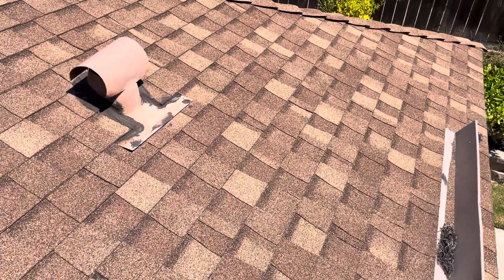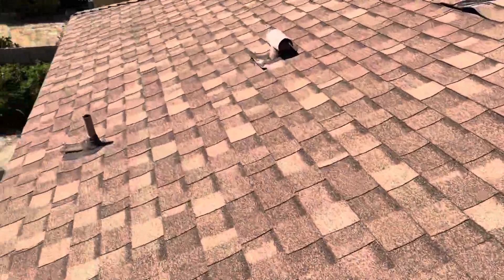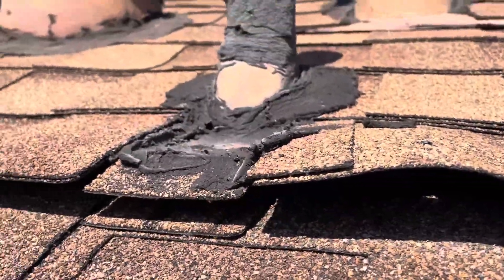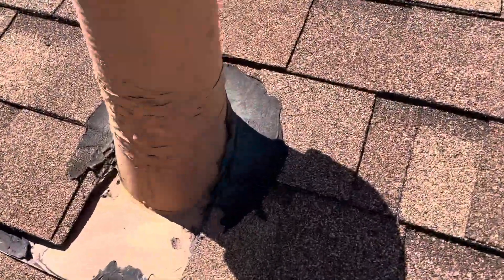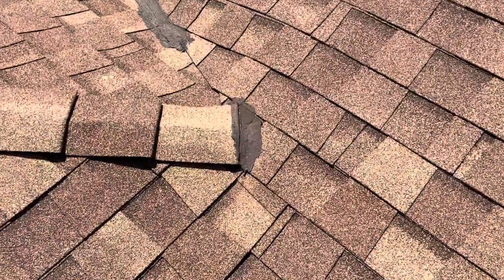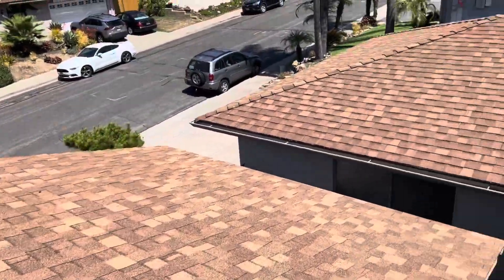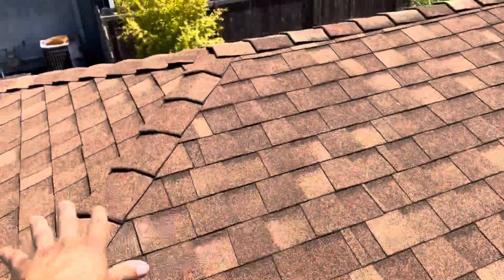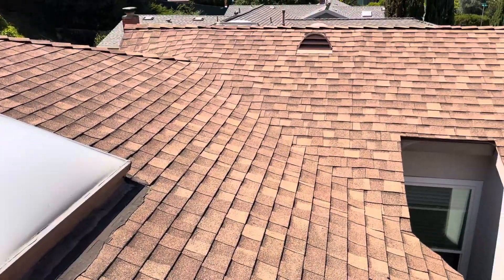4635 Cobb Dr - Roof Inspection Video